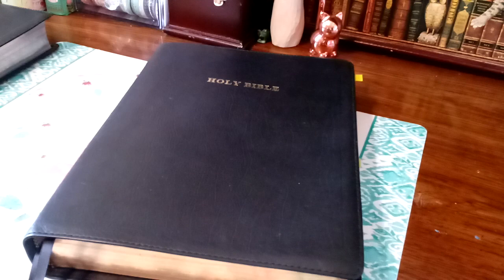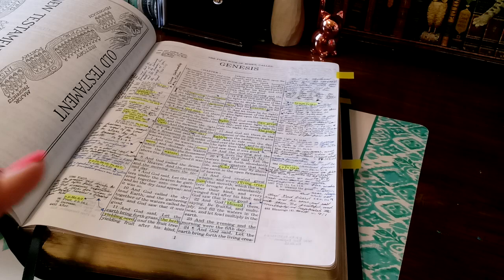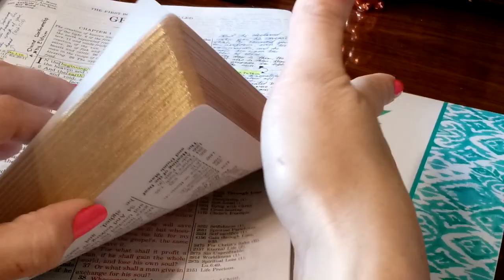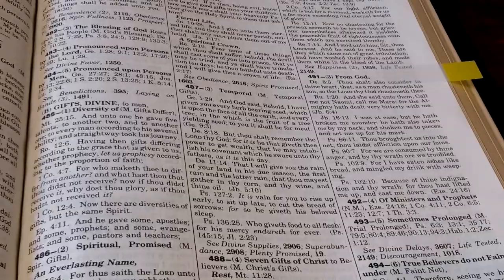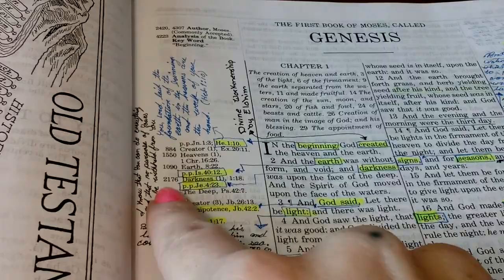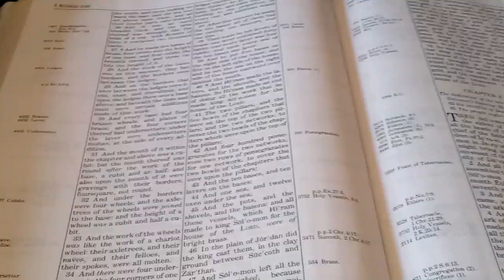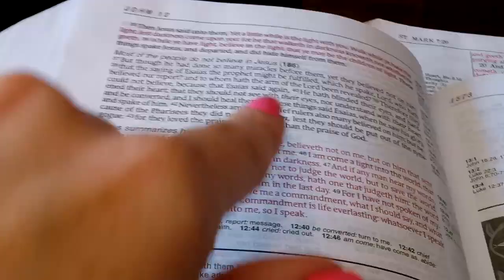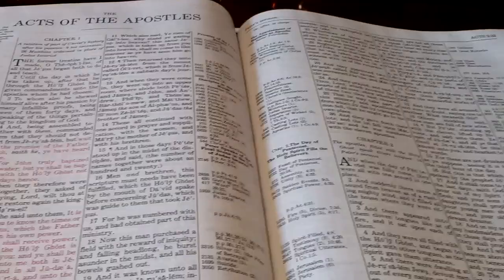How To Use The Thompson chain-reference Bible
Thank you for watching please make sure to like share and subscribe to my channel and greatly appreciate all the love and support may God bless you and walk with you each day.